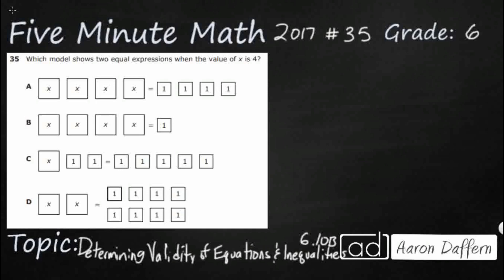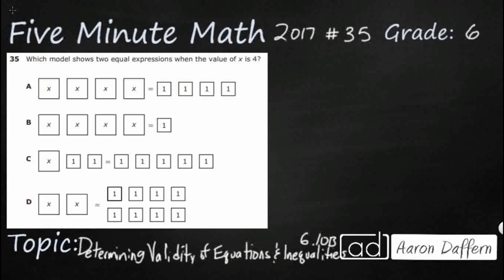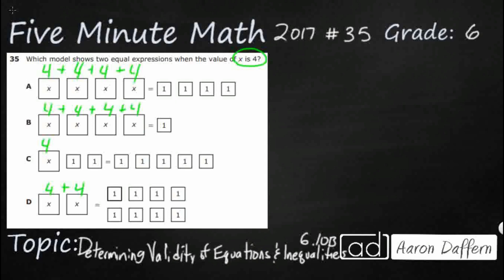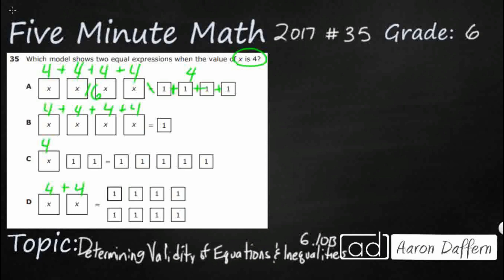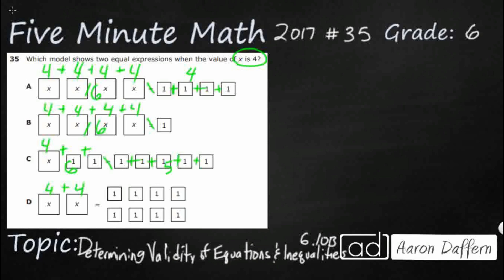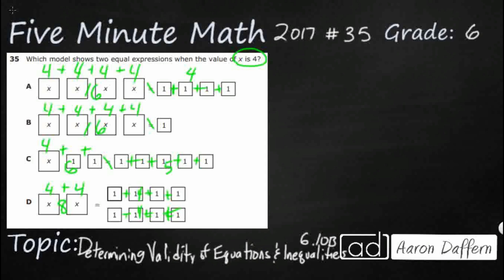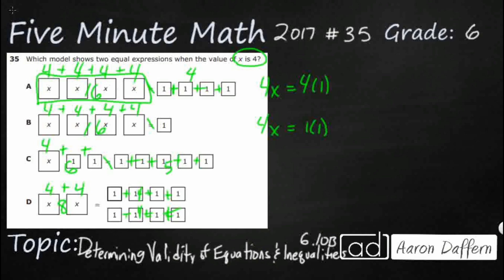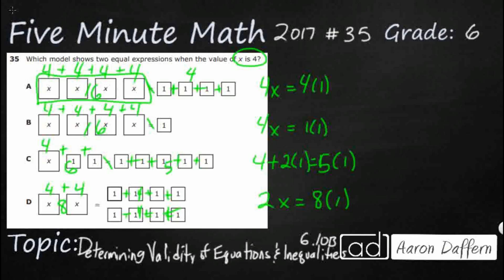6th Grade STAAR Practice Determining Validity of Equations and Inequalities (6.10B - #2)